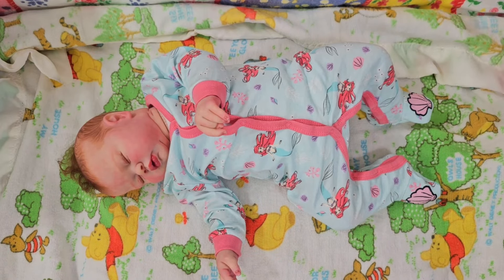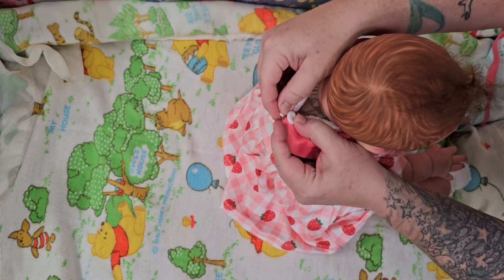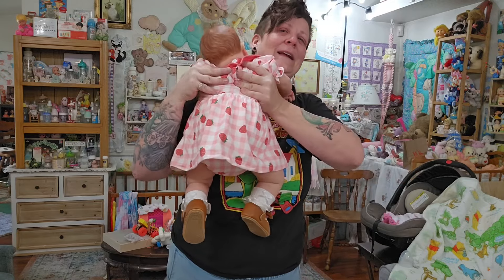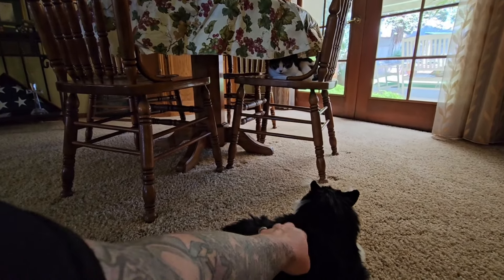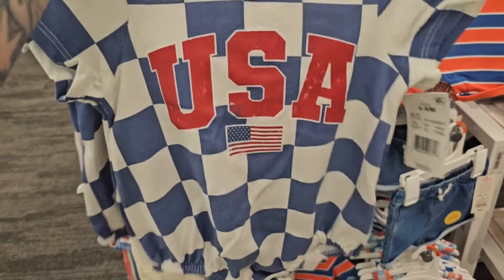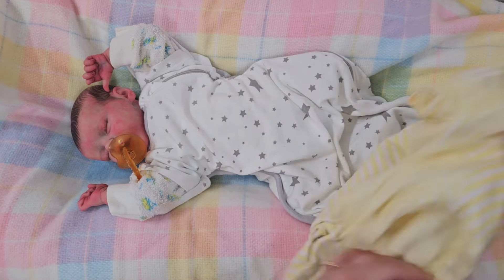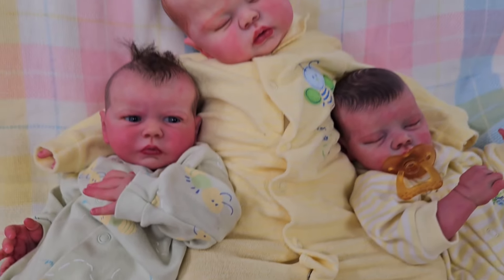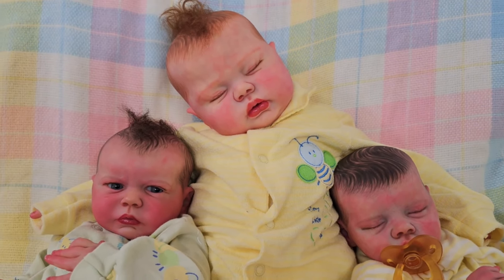How does Pickle hold? Feeding & Changing Reborn Baby Dolls| Outing with Reborn| nlovewithreborns2...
FAQ
This is a doll, not a real baby.
Where do I get my dolls? I make them
Do I sell dolls? Yes
Where do I sell my dolls?
How long have I been making reborn dolls? 13 years
Have I made a prototype? Yes, several.
Do I paint silicones? Yes, but not to sell
Do you support all dolls including Amazon? Yes.
Do you paint only authentic reborn kits to sell? Yes